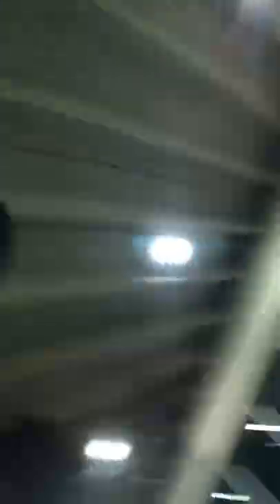EXSC 404M Lacy Field house Turf/Batting Cages Upgrades